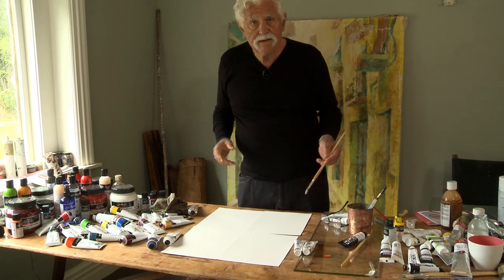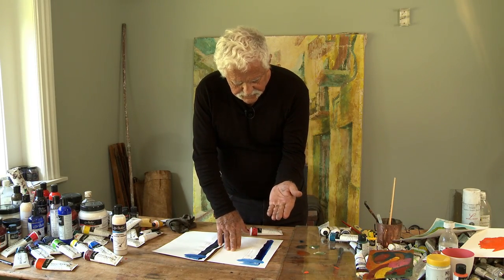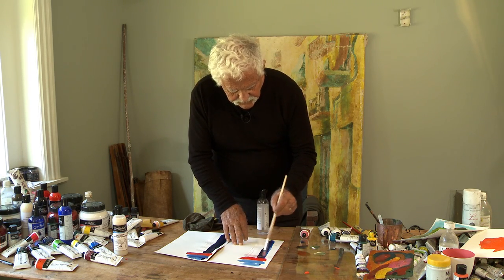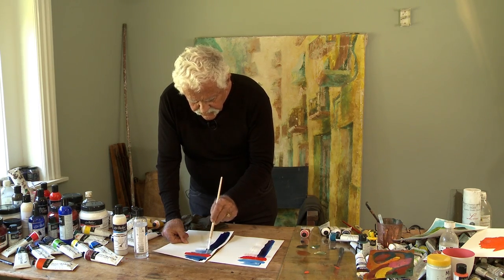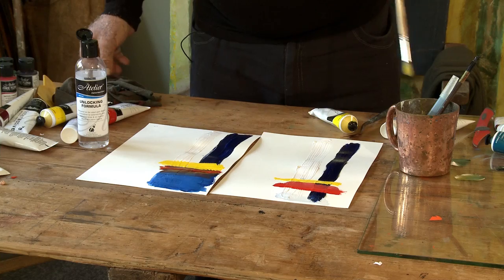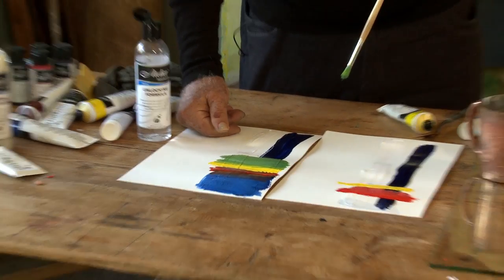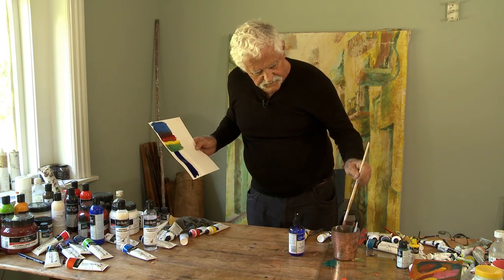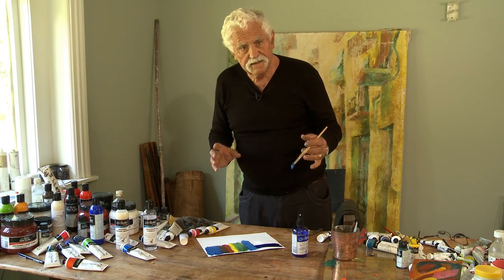Reactivating dry Atelier Interactive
Artist and Atelier paint maker Jim Cobb demonstrates Atelier Interactive's unique ability to be reactivated long after it's dried.